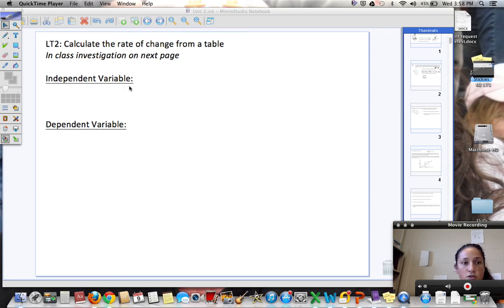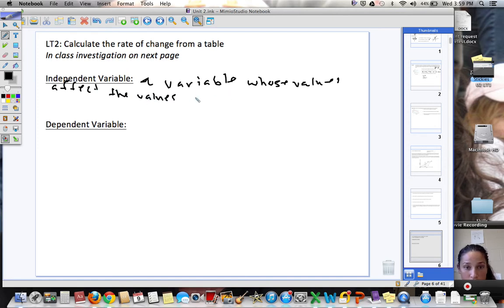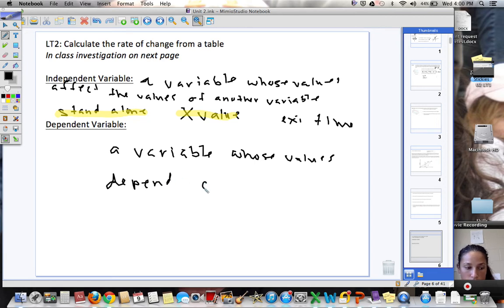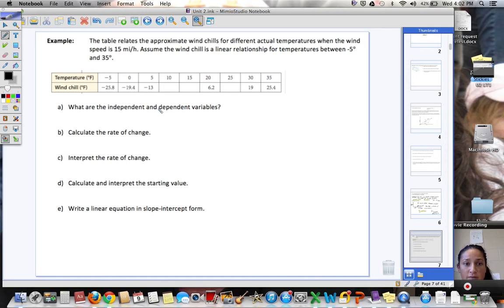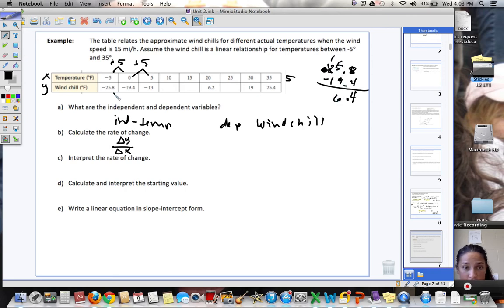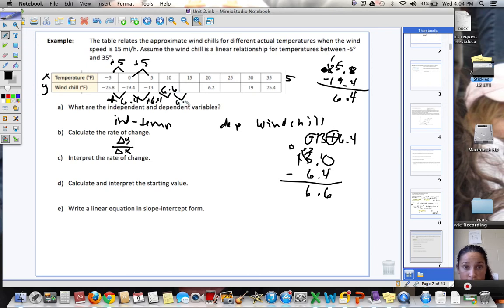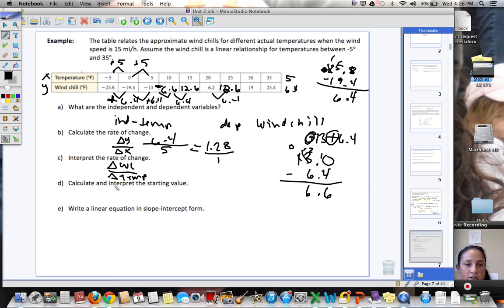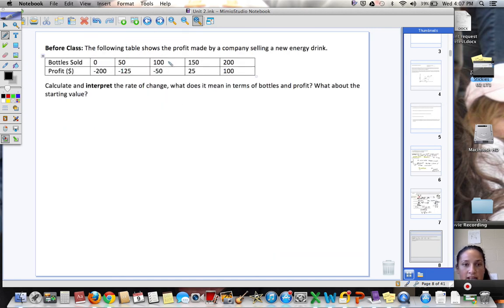U2 LT 2